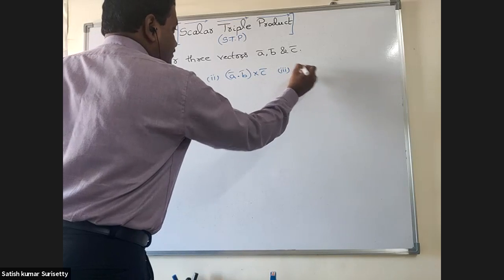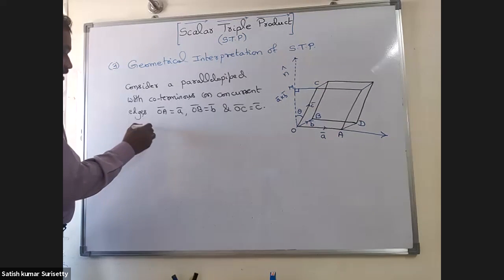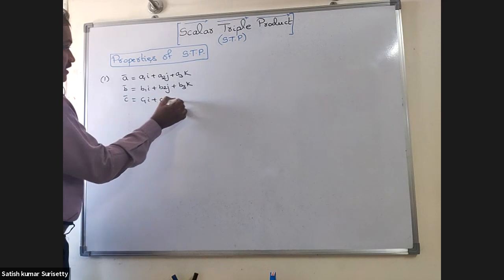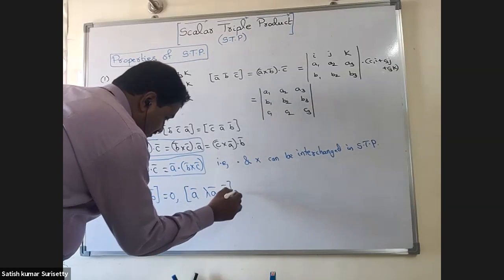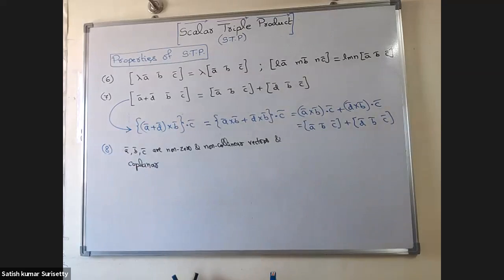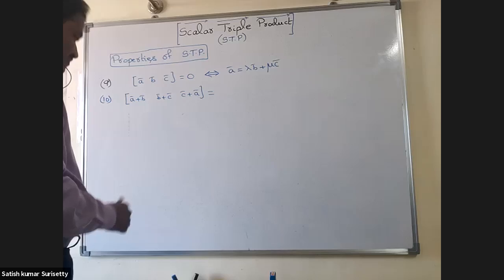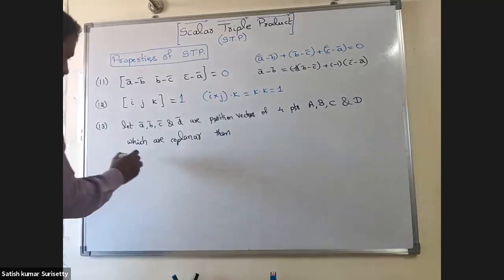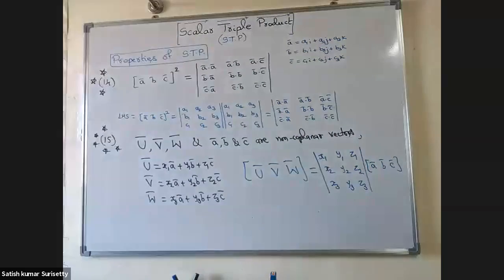Scalar Triple Product : Lecture 1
1. Concept of Scalar Triple Product
2. Geometrical Interpretation of STP
3. Properties of STP